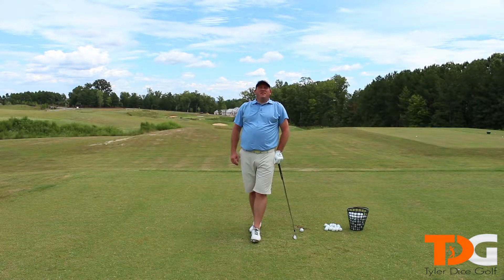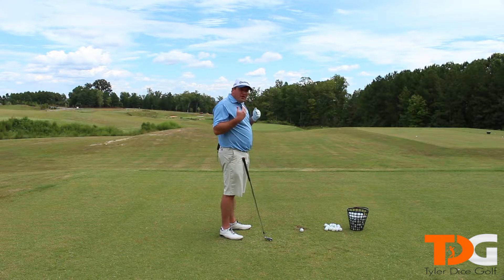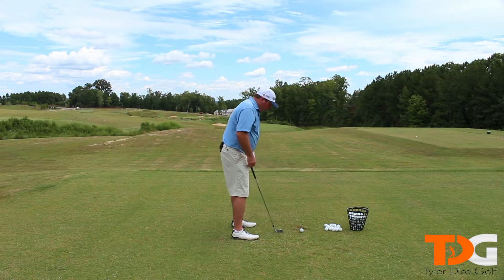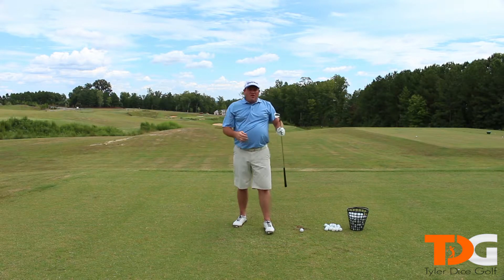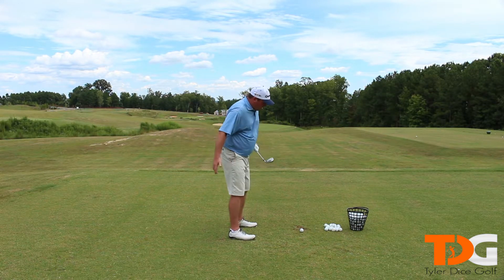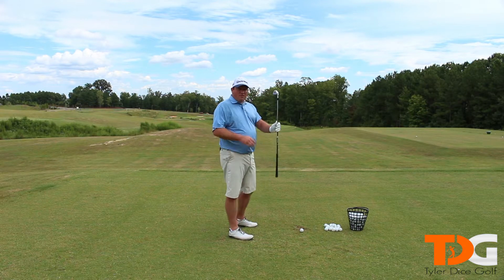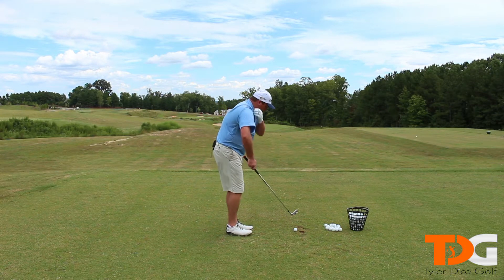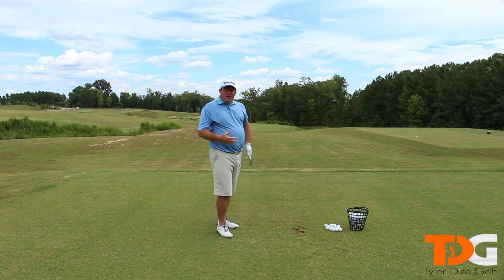Footwork on Full Swing | Golf Tips in 90 Seconds or Less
Footwork on Full Swing! In this video, Tyler Dice will share with you how to manage your footwork on full swing.